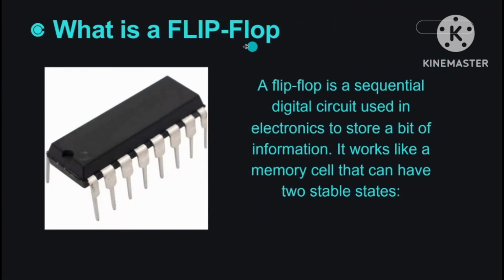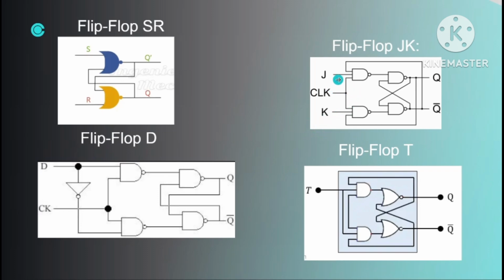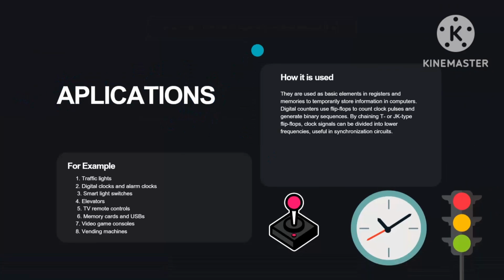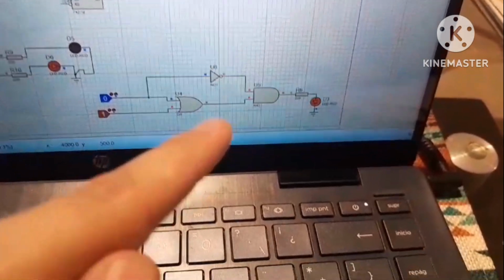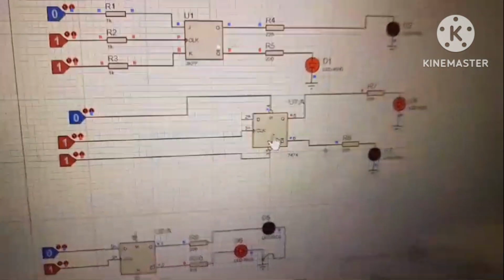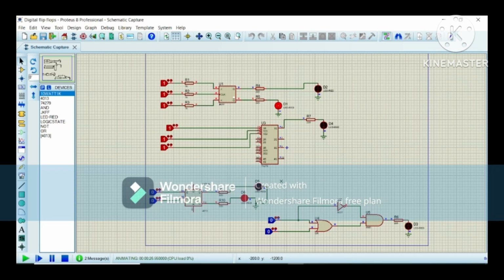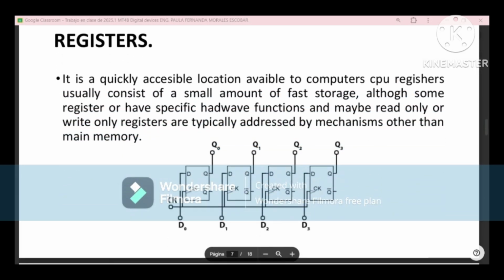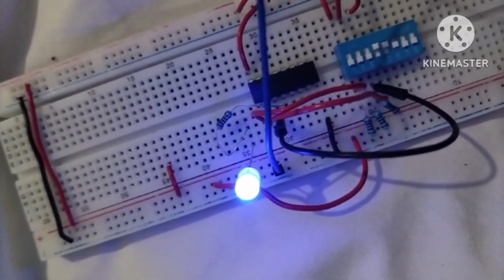"Functionaly and Application of Flip-Flops"